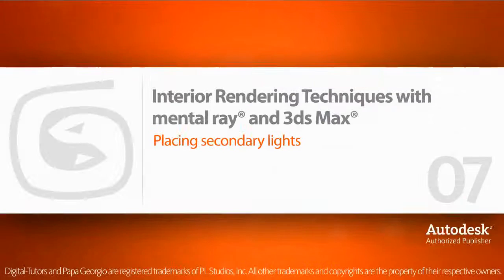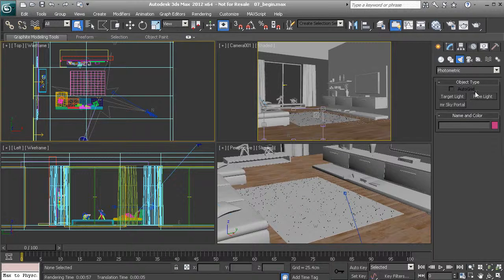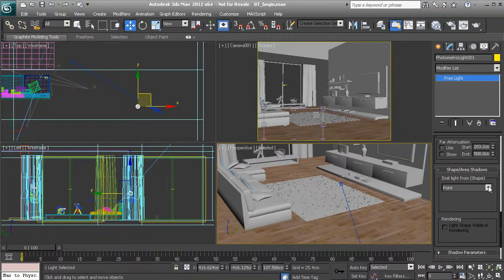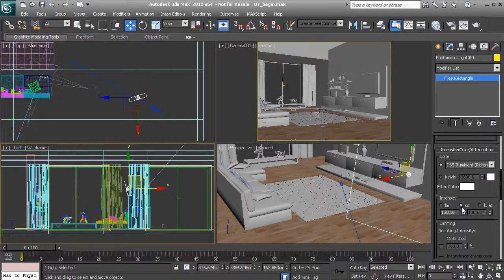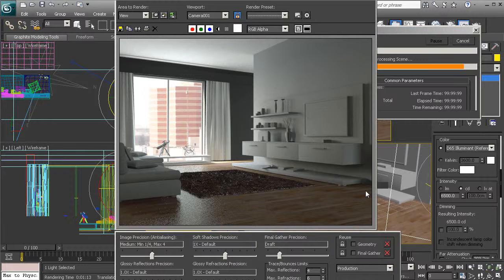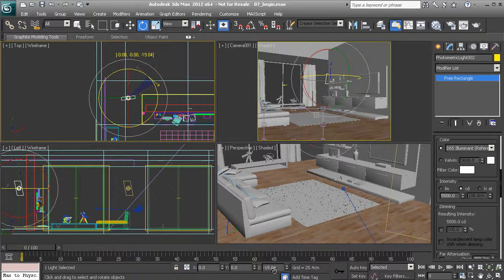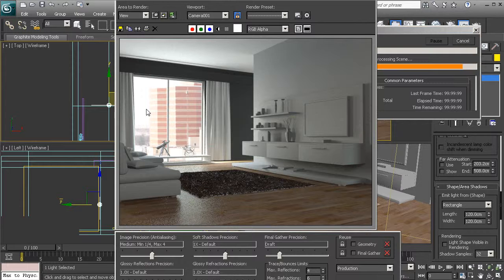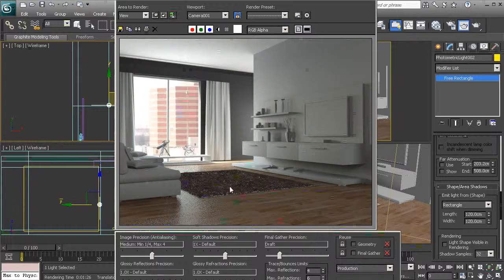tutorial 3dsmax vray Placing secondary lights.flv